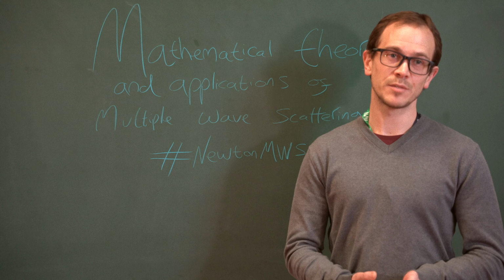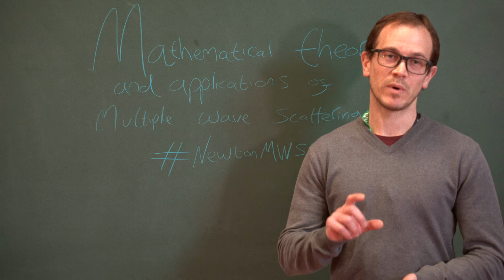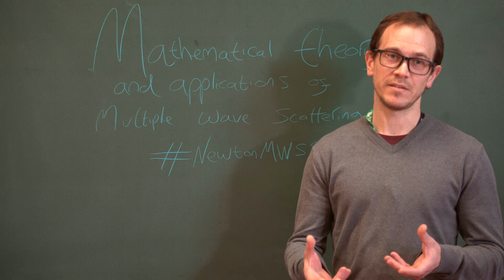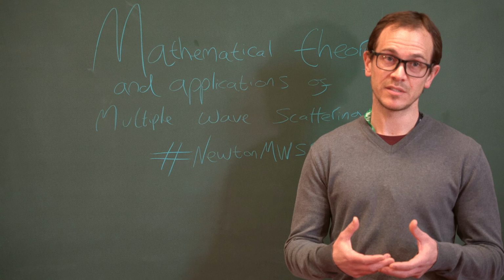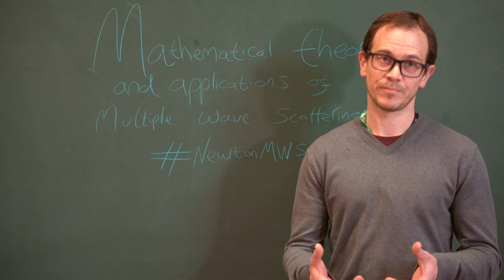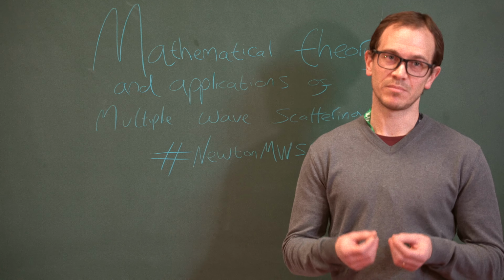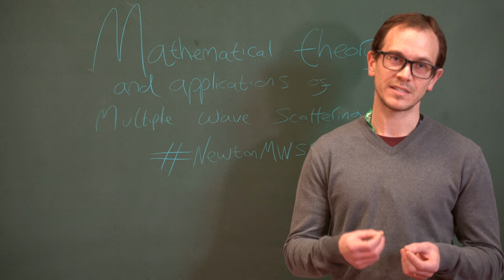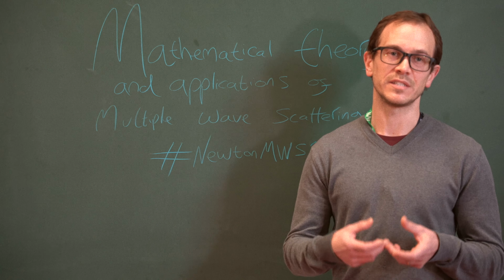MWS programme: interview with organisers Luke Bennetts, Malte Peter and Valerie Pinfield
"Mathematical theory and applications of multiple wave scattering" organisers Luke Bennetts, Malte Peter and Valerie Pinfield talk us through the theme, exciting challenges and main aims of their six-month INI research programme.

0:00 - Introduction
0:40 - Programme theme
3:40 - Exciting possibilities
6:40 - Main aims
10:36 - Final thoughts

Video produced by Daniel Aspel, INI Communications Manager
Assistant: Grace Merton

Interview filmed in February 2023